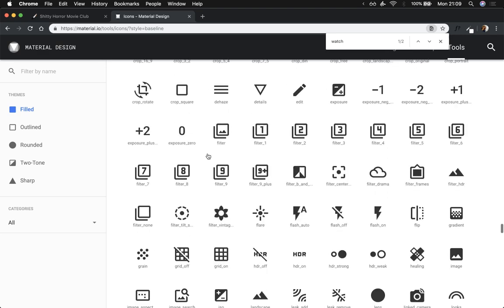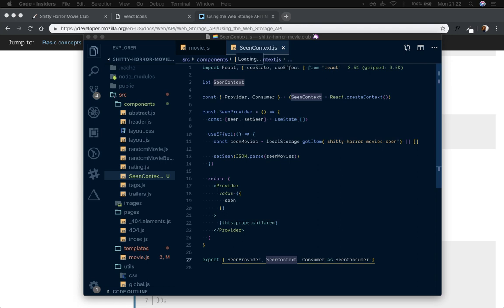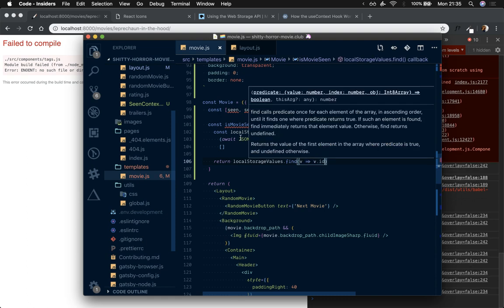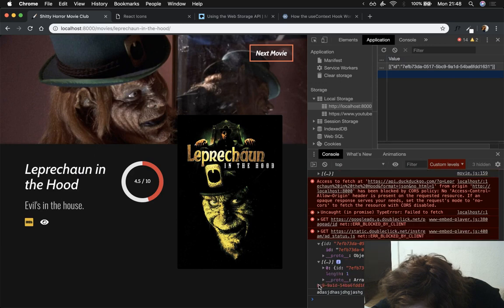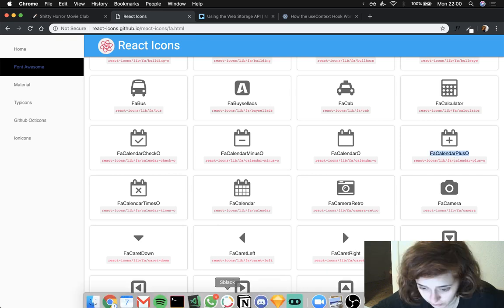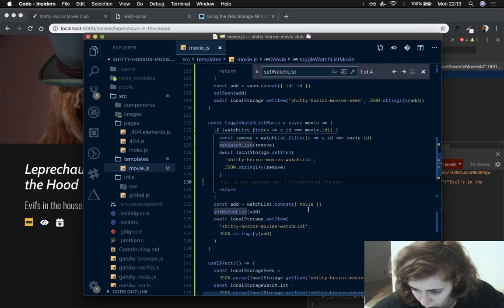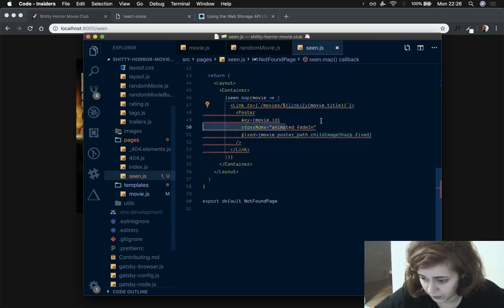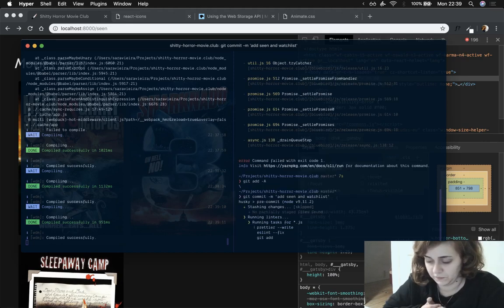Building a movie website with Gatsby PT2